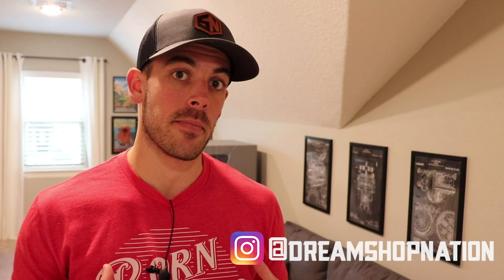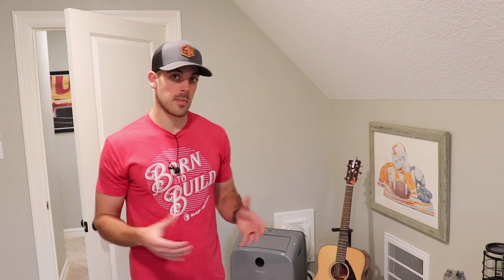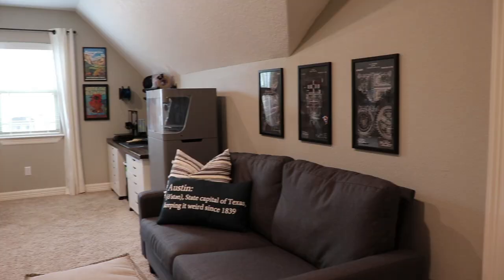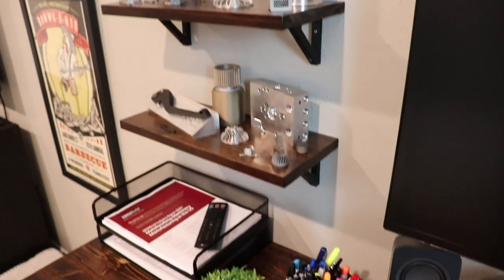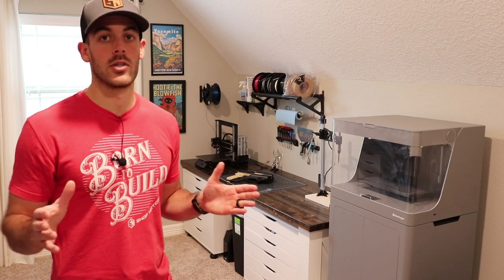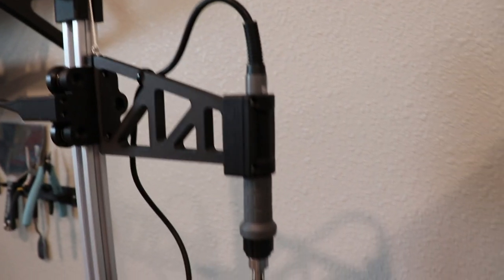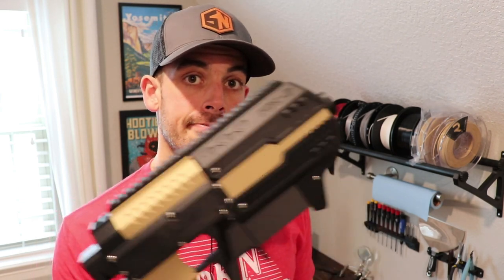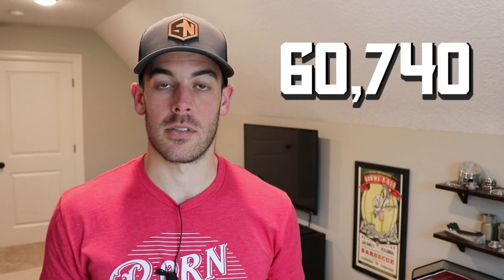Home Office Tour // 3D Printing Maker Space Setup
Take a tour of my home office / makerspace!  I work from home so this space serves as my daytime office, content creator studio, and 3D printing lab.  I work also work in the world of 3D printing so having my printers available is important.  I'm really happy with how the space has turned out and includes a lot of functionality crammed into a small space.  There is hardware organization, floating shelves, custom desk(s), 3D printers, full stock of raw materials, and so much more.

I'm convinced that the more forethought you put into your work areas the more your OUTPUT is multiplied.  Do you have a home office in need of some organization?  Are you having trouble planning out your space?  Take a look at my setup and hopefully it will spark some ideas for you!

Also, if you haven't already, check out John Saunder's channel @NYCCNC

LINKS!

Products, Plans, and Stickers

Honeywell 10,000 BTU Air Conditioner

Small Desk Plant

Keyboard Mat

Logi Z207 Bluetooth Speakers

Lego Saturn V Rocket

Lego Ferrari